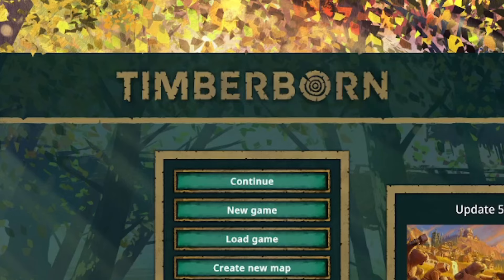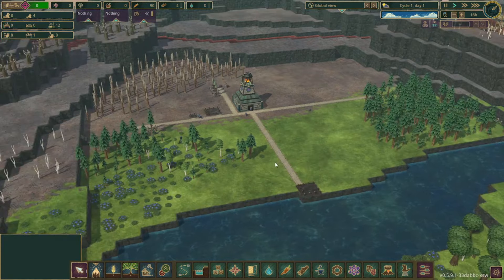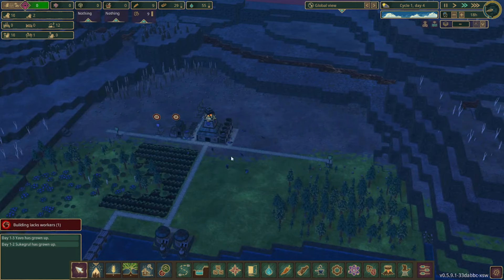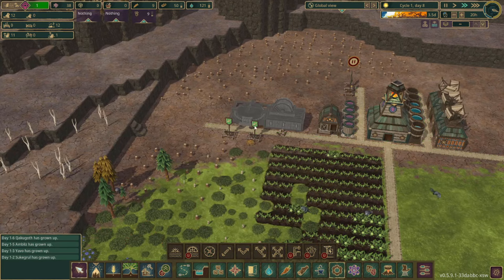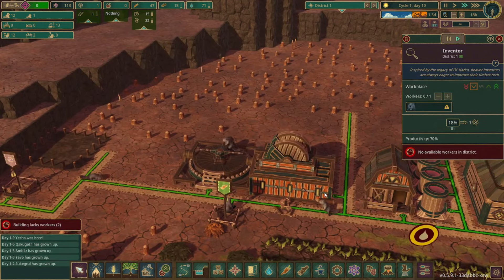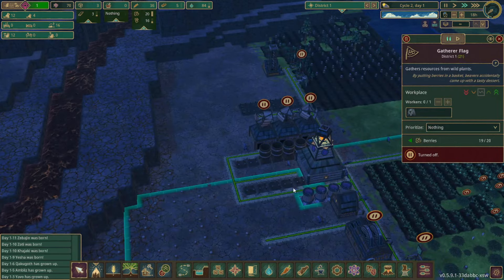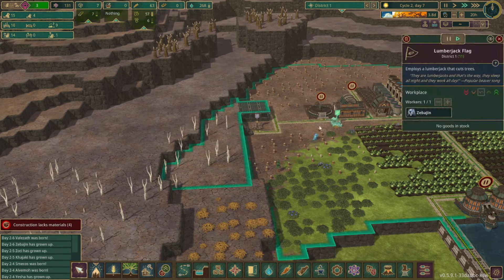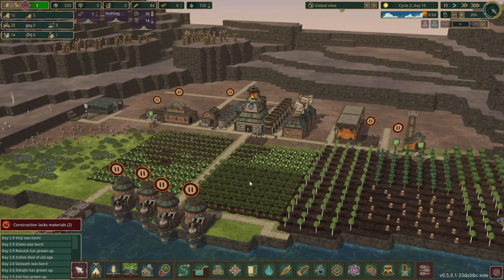I Played TIMBERBORN on HARD MODE...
Hello Everyone and welcome to another new series where I play through Timberborn on hard mode.  Will I survive the first drought?